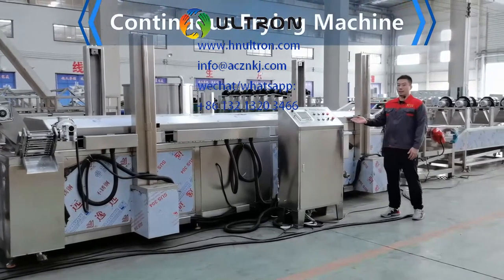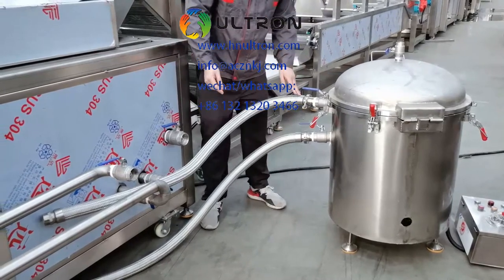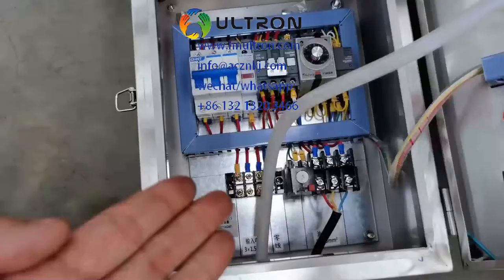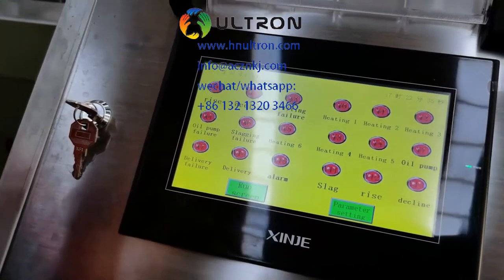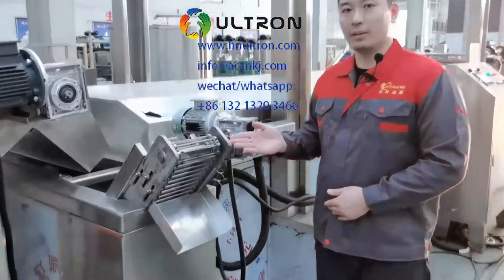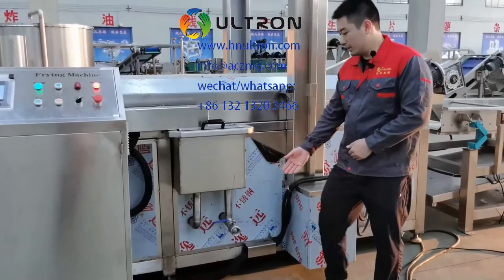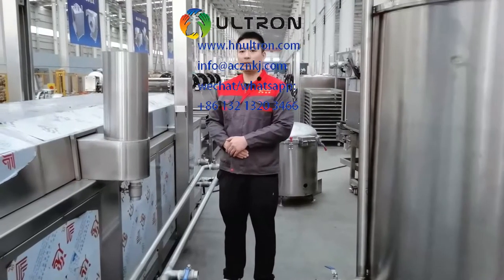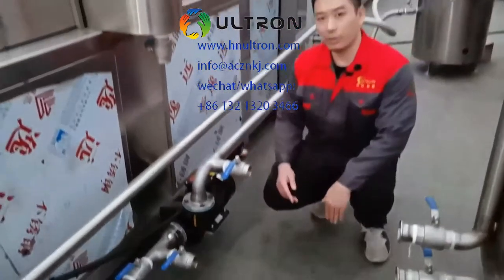Introduction of Continuous frying machine | potato chips fryer | french fries frying line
Capacity: 50kg/h-300kg/h
Material: all kinds of food, fish, bread, potato chips, french fries, etc.